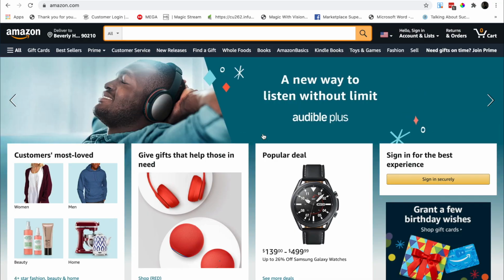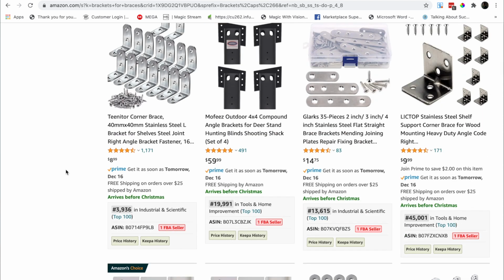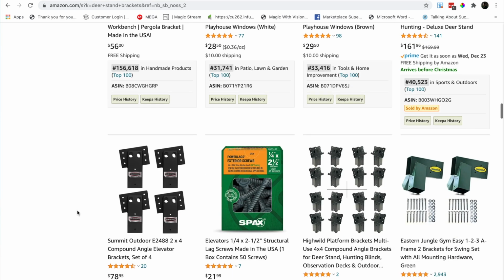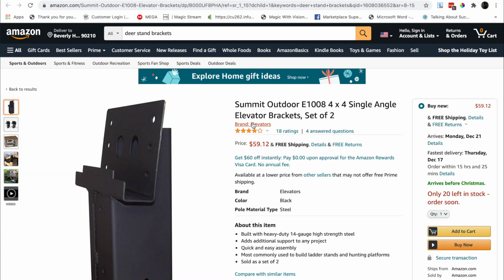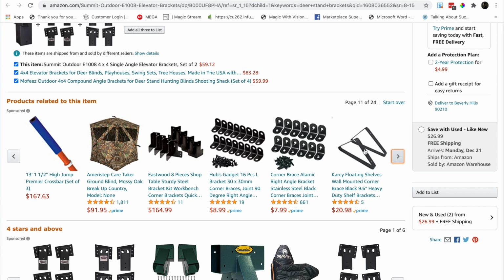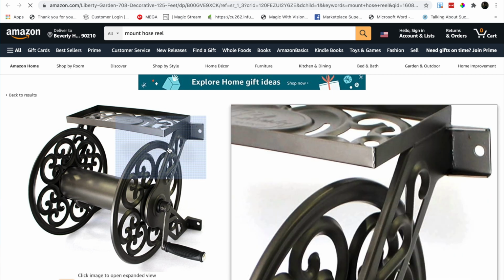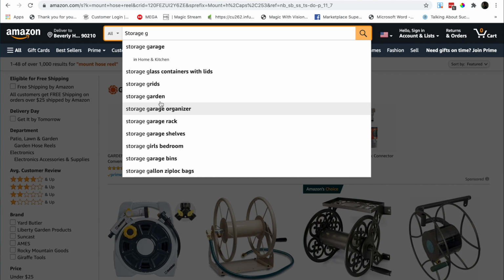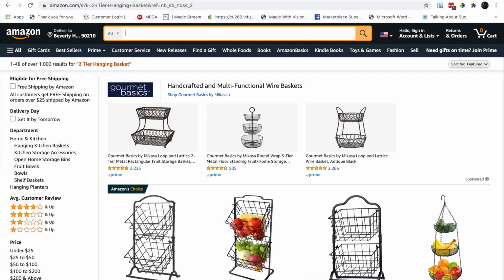[SECRET] Amazon FBA Research Shortcut 99% Of Amazon Sellers Don't Know!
Today’s video is a set of ‘magic words’ that have made us MILLIONS.

In fact, these five words alone are the shortcut 99% of Amazon sellers don’t know about!

I mean, who doesn’t want to be like the witches and wizards in Harry Potter…

Wave a wand…

Write the magic words…

And reality shifts to your whim?!

aka…. you instantly get access to tons of Marketplace SuperHeroes approved products to sell on Amazon.

What’s wrong with a bit of magic ;)